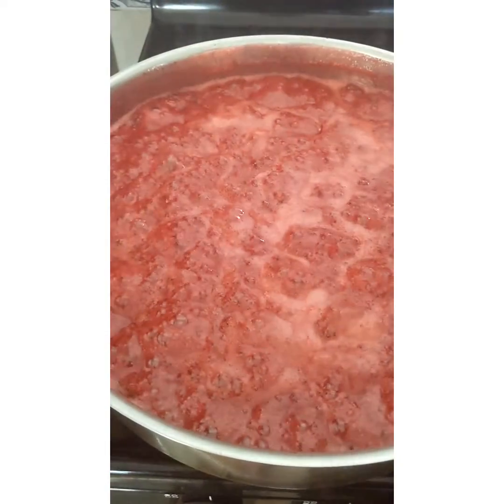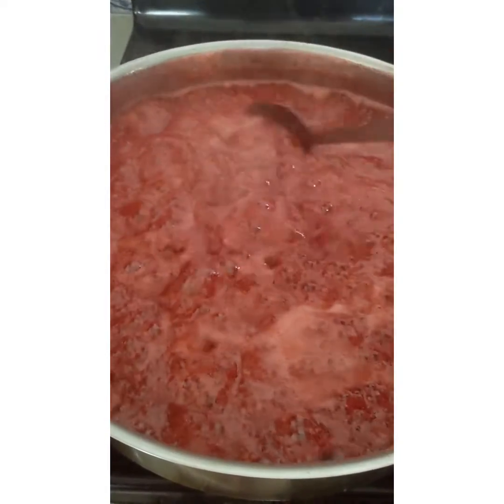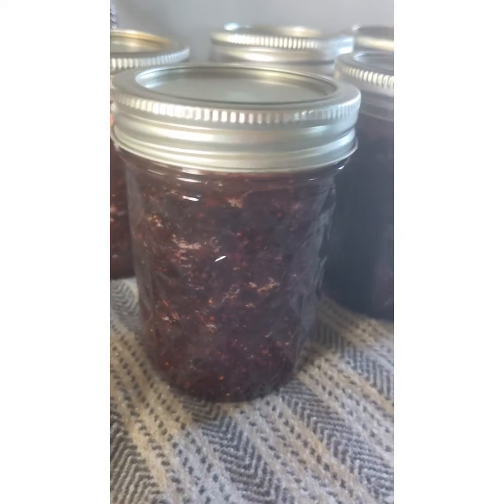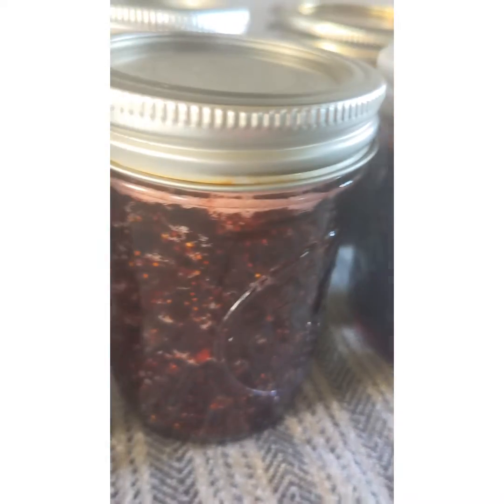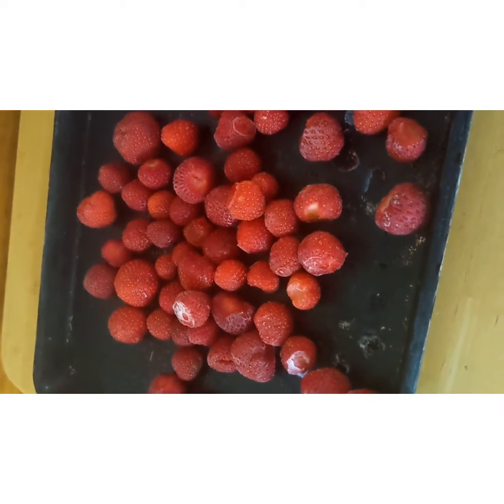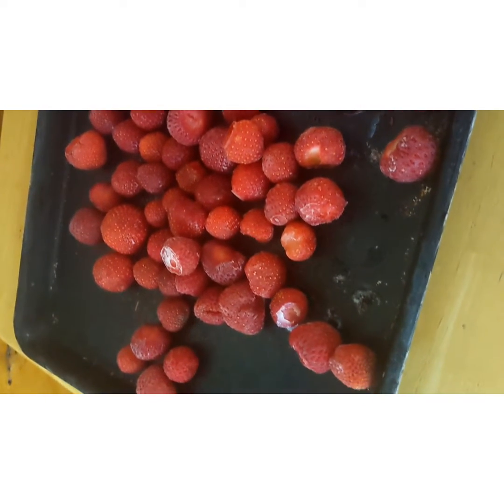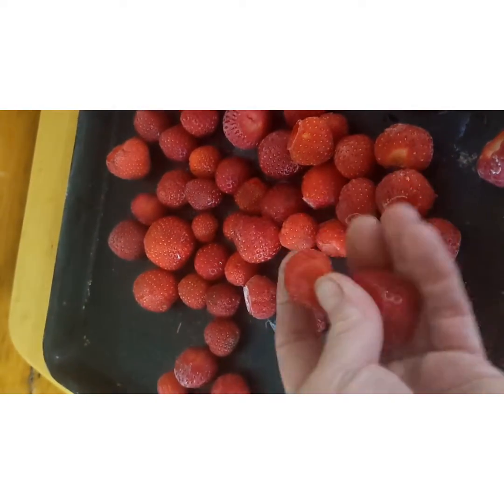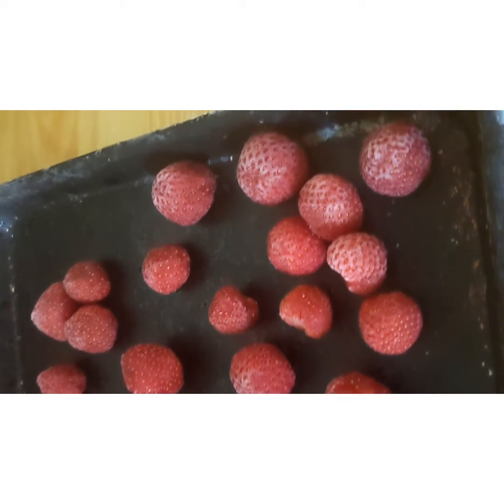How to Store Fresh Strawberries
Pop on over to the farm as I show you three easy ways to store your freshly picked strawberries for later use. Food preservation is a big part of what we do here at Haven Acres.  It is one of the ways that we create a healthy lifestyle and help to encourage slow living.